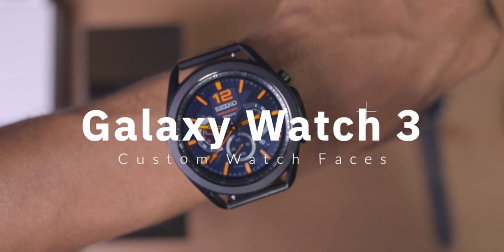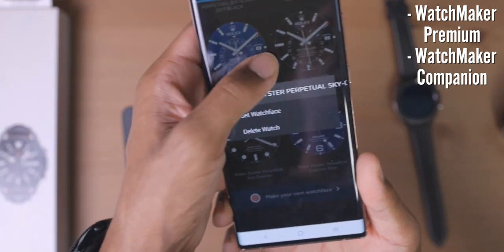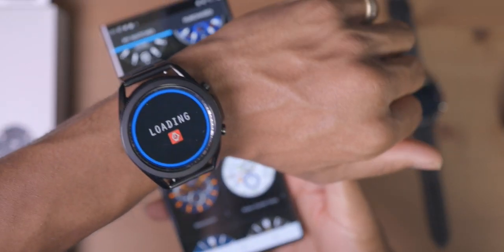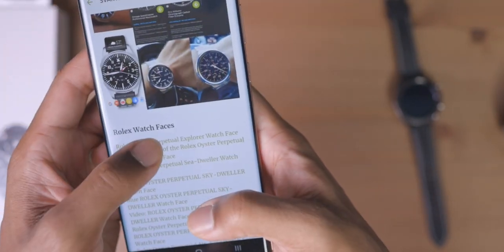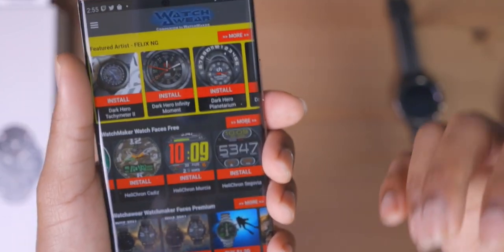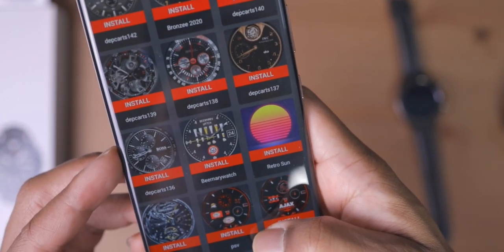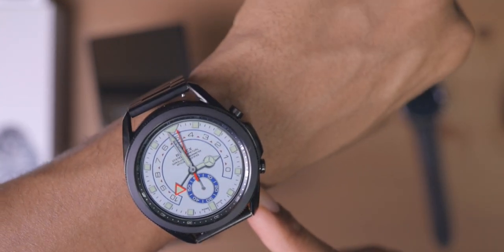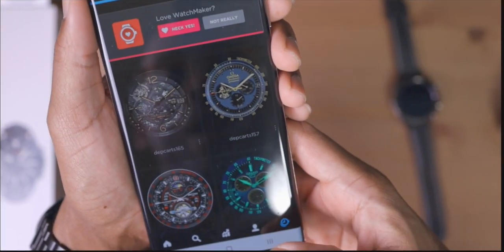Galaxy Watch 3 - How to get Custom Watch Faces [ROLEX BREITLING & MORE]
You ASKED and i delivered! How to add CUSTOM watch faces to your Galaxy Watch 3. I'll teach you how to get NICE watch faces from  Rolex, Tudor, Breitling and many others for your Galaxy Watch 3. As well as a link to the stainless steel band on my Galaxy Watch 3.
Galaxy Watch 3 (41mm)
Galaxy watch 3 (45mm)
Black Stainless Steel Watchband(45mm)
🔴 What I Use to Livestream
📷 Camera Used to make this video
[B&H Photo]
📷 Lens used to make this video
[B&H Photo]
📷 Secondary Lens
Atomos Ninja V (monitor/recorder) [BHPhoto]
◾ Lav MIC used
◾ SD CARD I USE
◾ VIDEO FLUID HEAD
◾ Good Starter/Budget CAMERA for YouTube [BHPhoto]
🔴 TUBEBUDDY is a TOOL I USED THAT HELPED GROW MY CHANNEL
🔴 How I MANAGE my YouTube Finances(Get 50%OFF)
🔵-- RECOMMENDED TECH!
📌-- FOLLOW ME---
Follow ME @CJUnplugged_ (IG/Twitter)
◾ Computer Tech
📌 BEST MOUSE
📌 EDITING COMPUTER
📌 MacBook Pro 16" (Base model)
[B&H Photo]
📌 MacBook Pro 16" (i9 Base Model)
[B&H Photo]
📌 PORTABLE HARD DRIVES